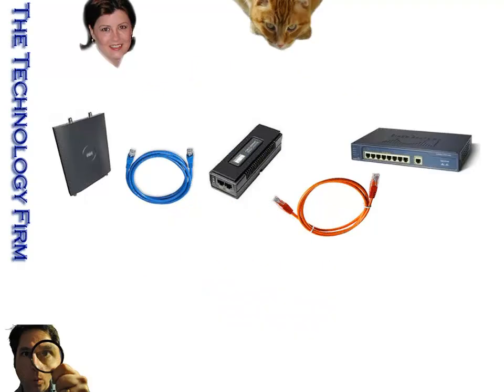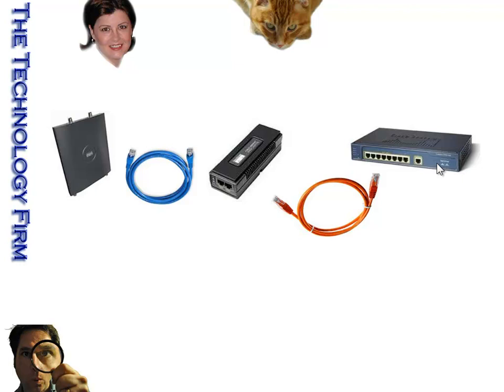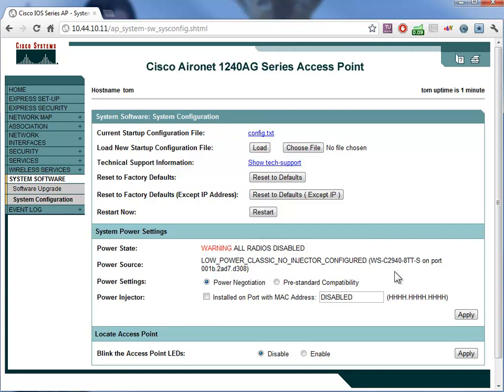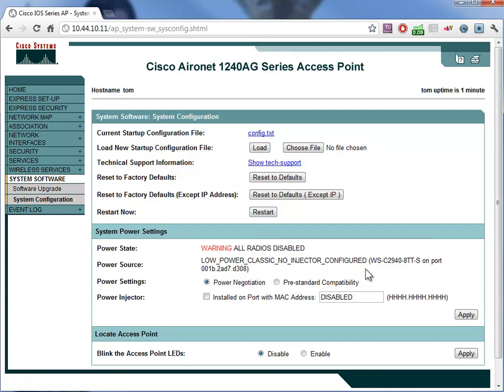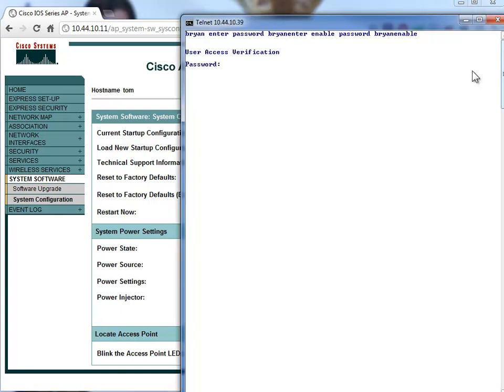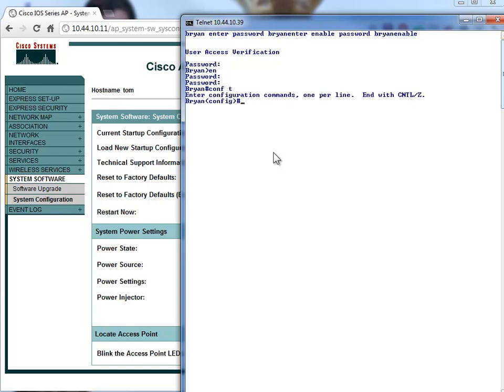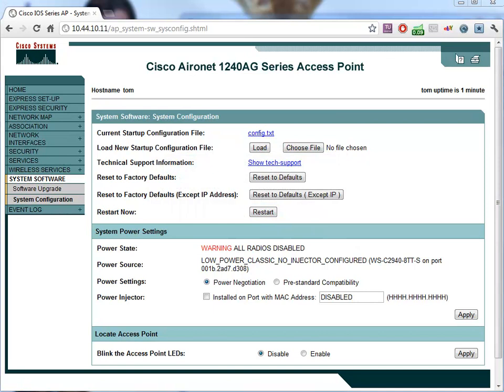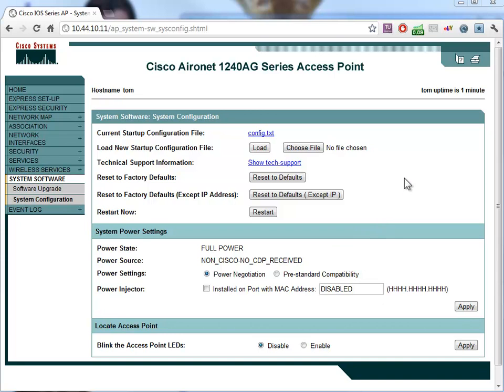Cisco AP + POE + CDP = Possible Problems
In this example I review a problem I encountered a problem when I connected my Cisco 1240 to my Cisco 2940 and got an "LOW_POWER_CLASSIC_NO_INJECTOR_CONFIGURED" error.